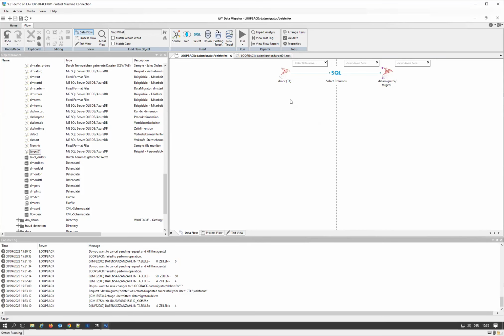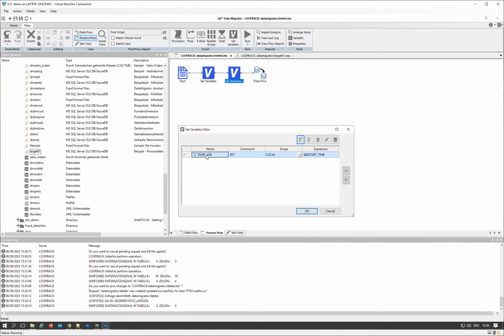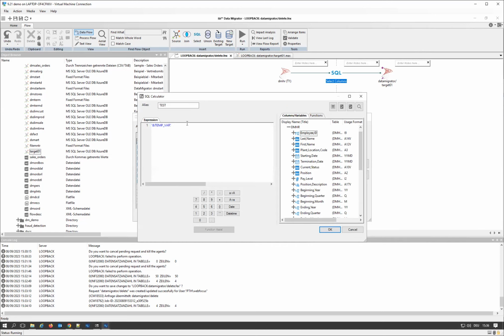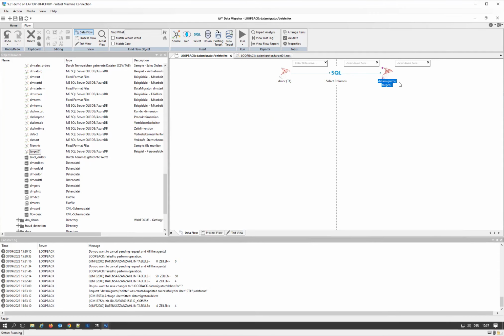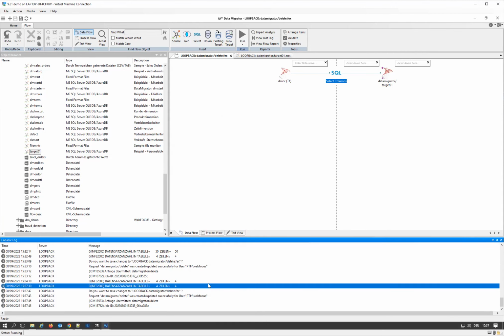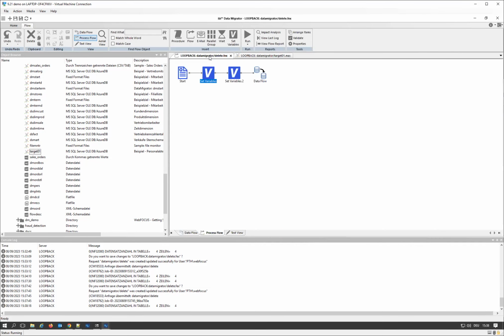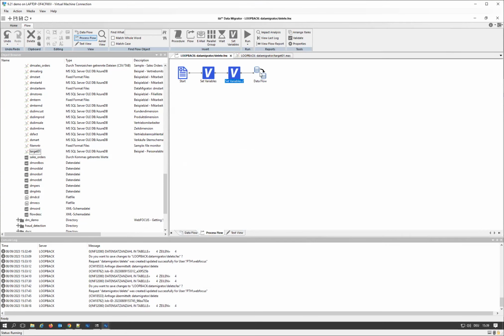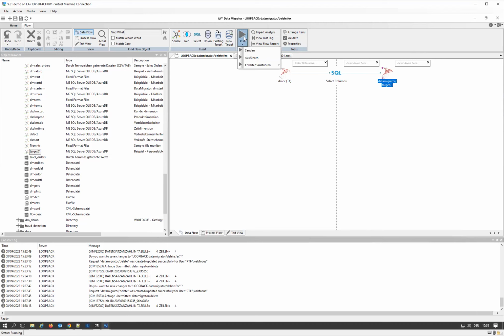WebFOCUS - Tips & Tricks - use variables in Data Migrator